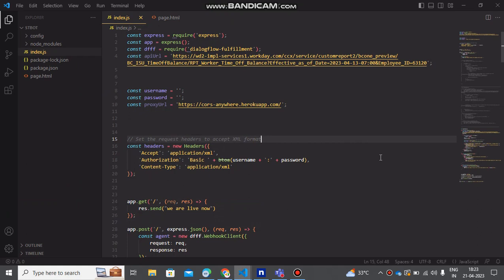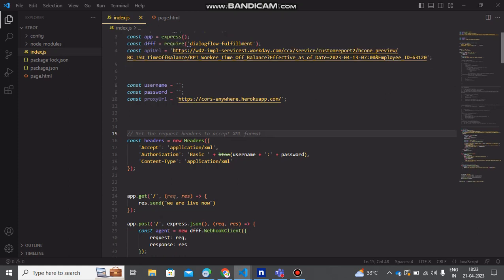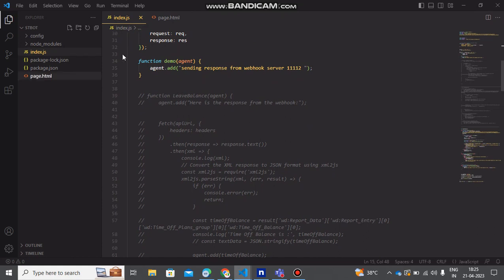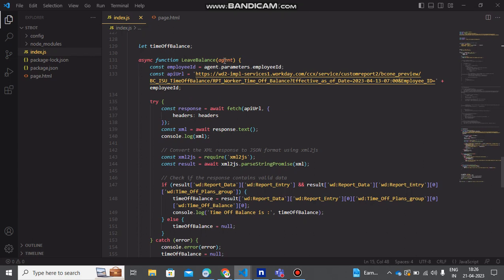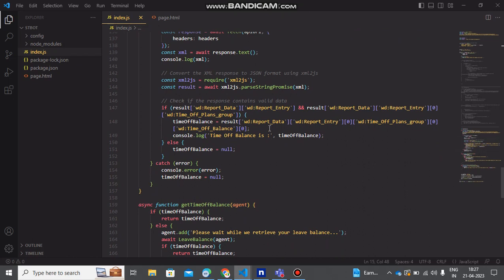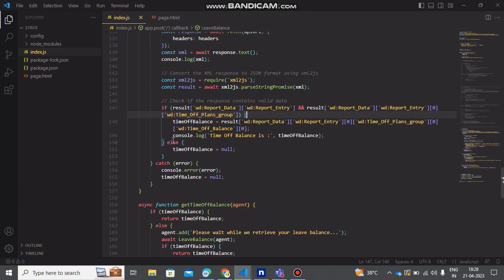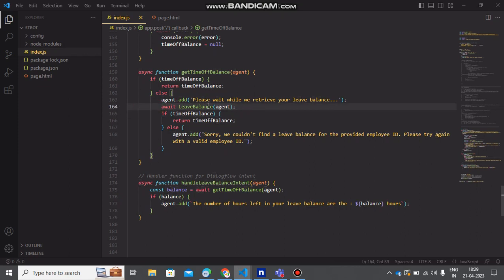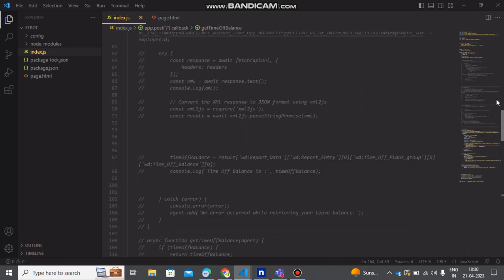How to fetch data from API and show it to dialogflow users /dialogflow chatbot tutorials#coding